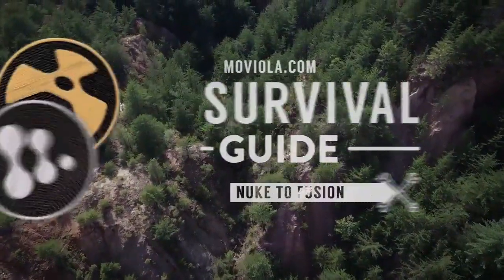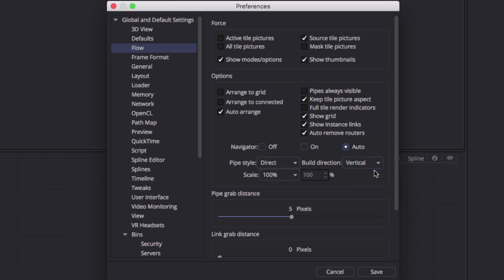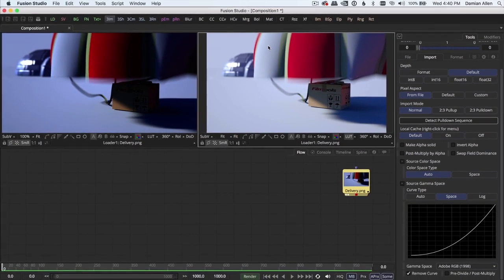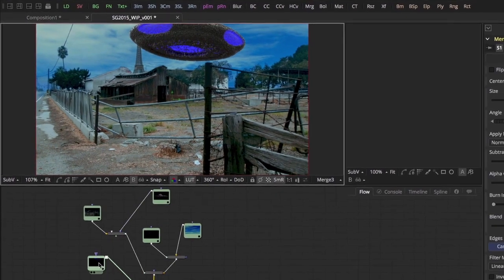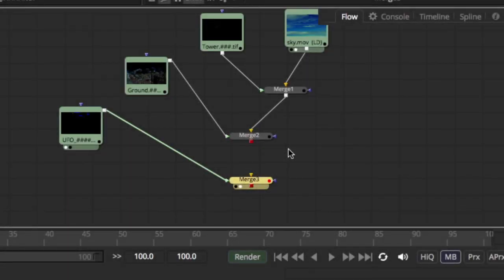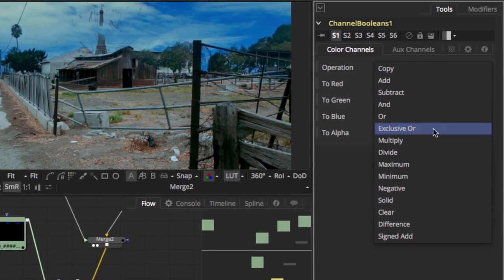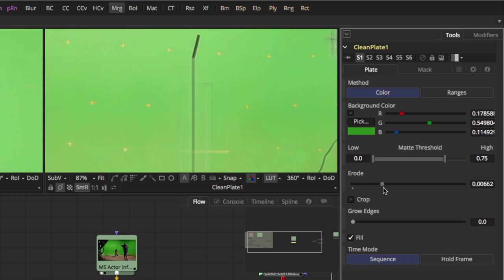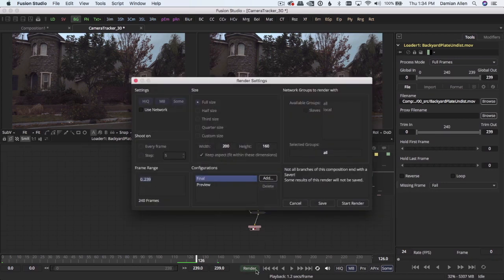Nuke to Fusion Transition Guide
More FREE filmmaking content!

In this Software transition guide, Moviola gives The Foundry's Nuke users an easy transition to working inside BlackMagic Designs' Fusion. With this guide, you can be up and using your hard-earned compositing skills in the land of Black Magic within minutes, rather than days.

Ever wanted to learn an app but discovered you don't have the spare 40 hours that the available training requires to get you up to speed? Then you're the reason we came up with our Survival Guides. These guides focus on the core skills you need to become useful in an application. We're not going to teach you everything there is to know about the app, but we teach you how to get the important things done, and provide a foundational understanding that will enable you to easily learn specific tools as you need them.